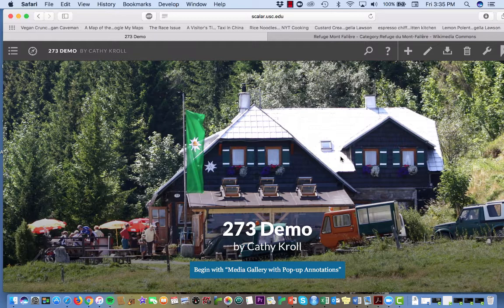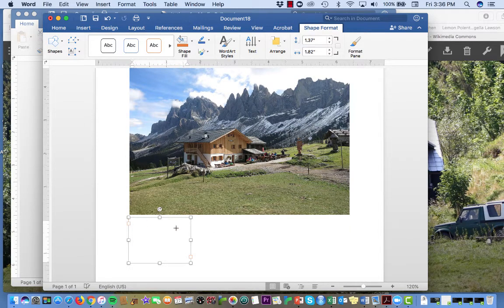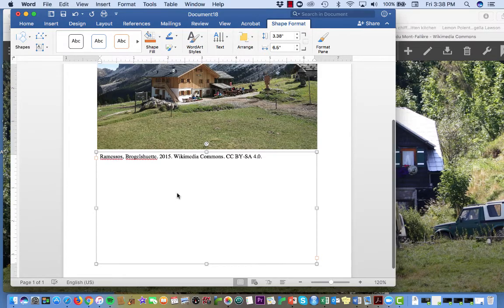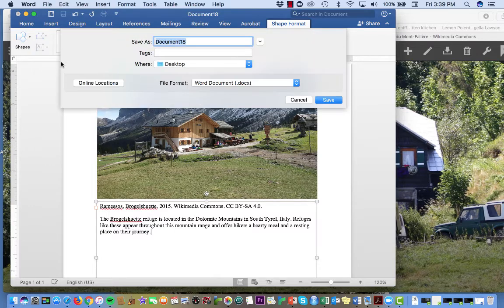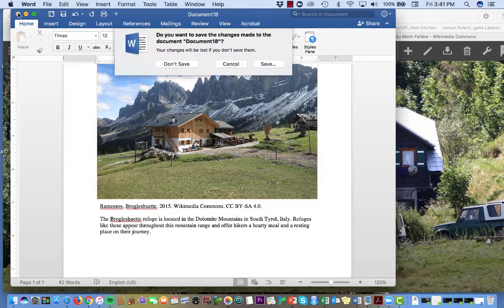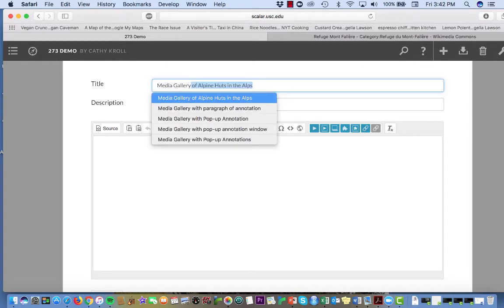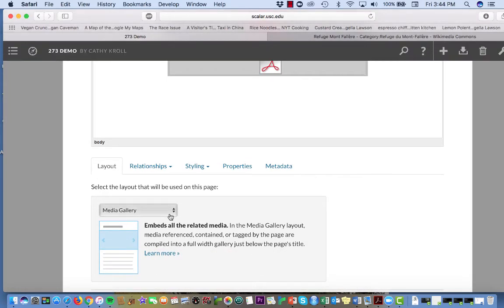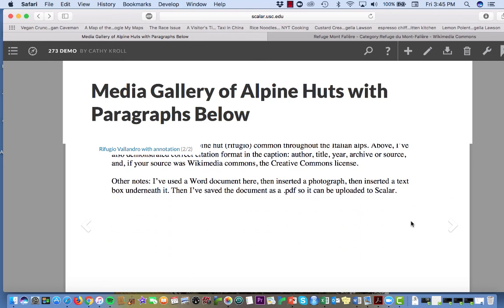Media Gallery with Paragraphs in Scalar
Demonstration of an alternative method of annotating images in Scalar.